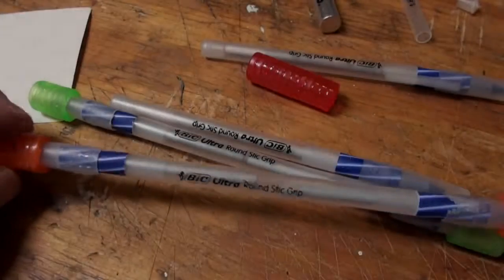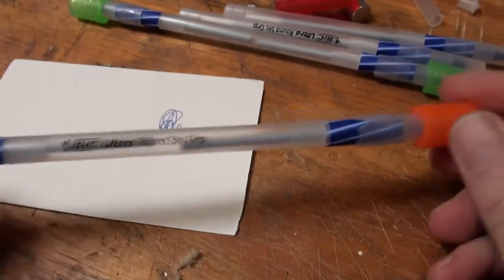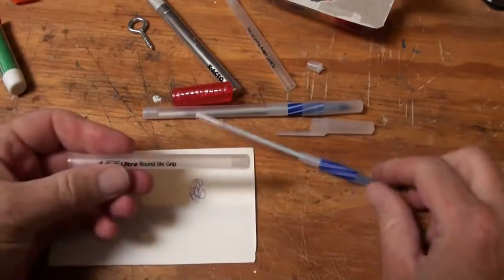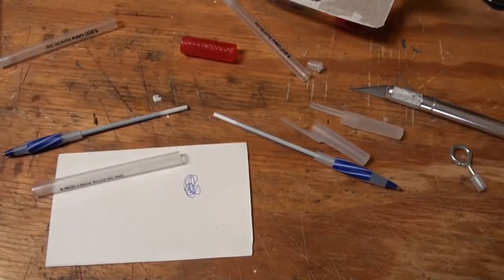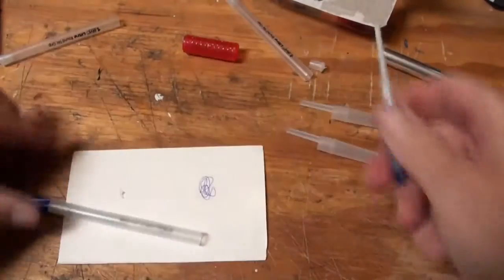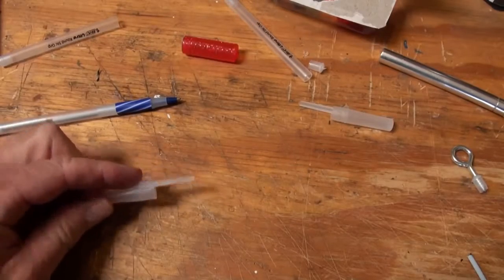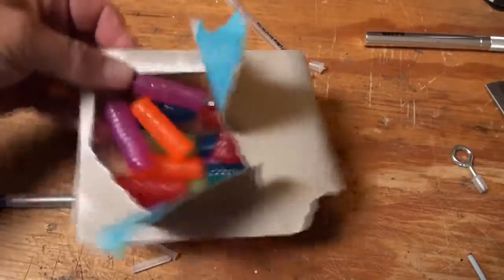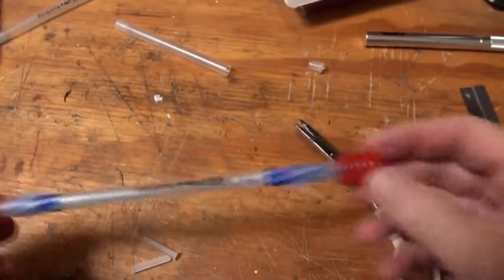Pen Spinning - How to Make a BICtory Pen Spinning Pratice Pen from Bic Ultra Round Stic Grip pens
Pen spinning (also known as pen twirling, pen mawashi, and pen tricks) is a form of object manipulation that involves the deft manipulation of a writing instrument with one's hands. Although it is often considered a form of self-entertainment (usually in a school/office setting), multinational competitions and meetings are sometimes held.[1] It is a form of contact juggling. It can also be classified as a sport. Pen spinning is known as "pen mawashi" (compare for example mawashi-geri, "round-kick") or, more disparagingly, "rōnin mawashi" ("college student spinning") in Japan, where the pastime has been popular since at least the 1970s, and where the Pen Spinning Association Japan is now dedicated to promoting the aspiring art form. While its origins remain unclear, pen spinning has quickly gained international popularity through online video sharing and forums. According to Masaki Tsukada, chairman of the Japanese pen spinners, pen spinning now has dedicated movements in South Korea and the United States